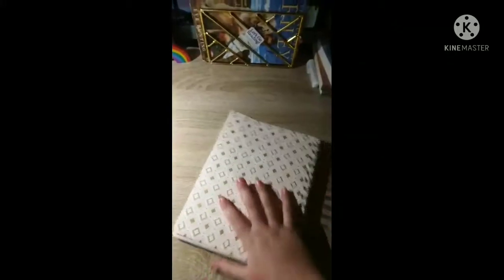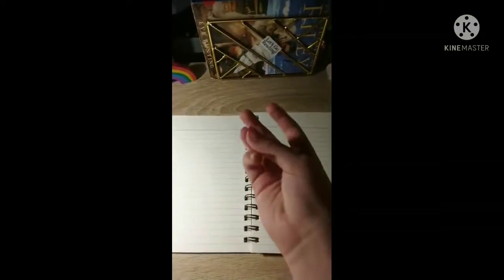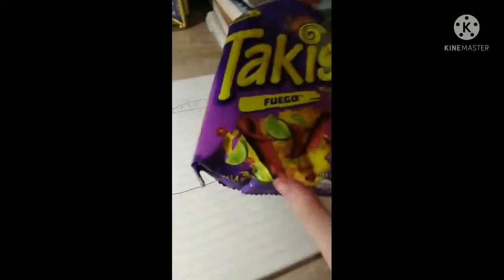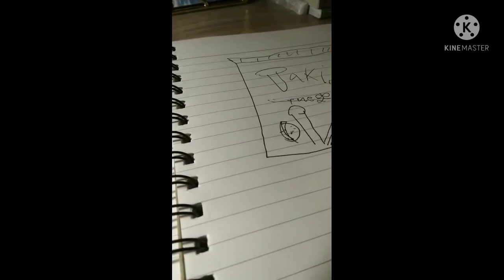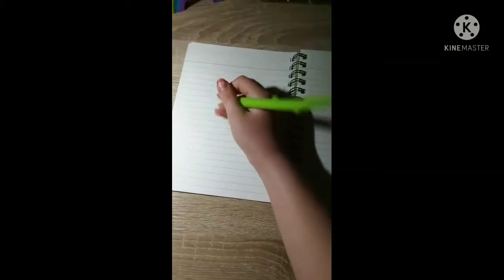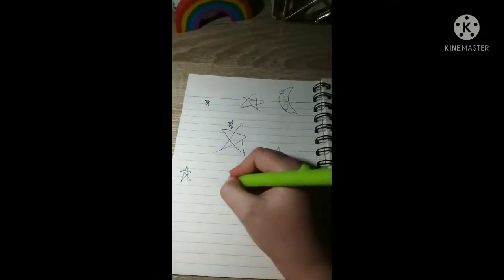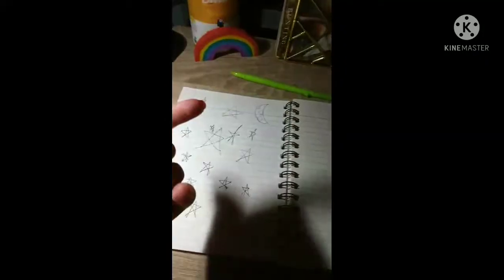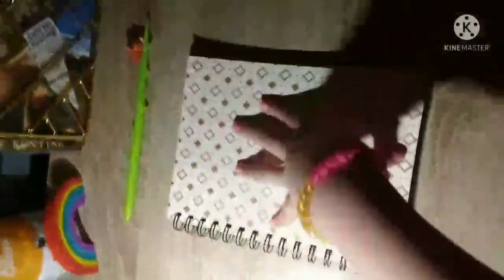Blooper video 🤪wacky stuff lol🤨